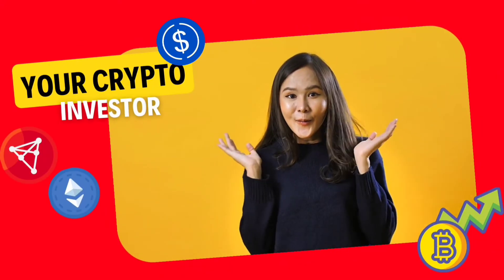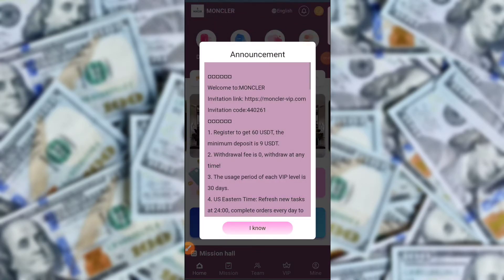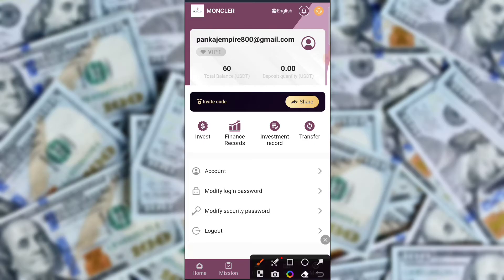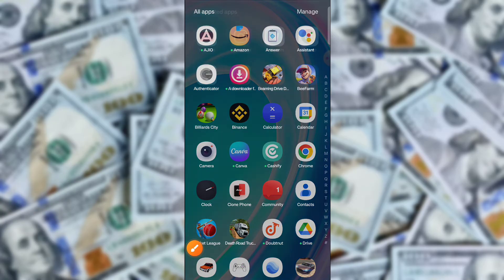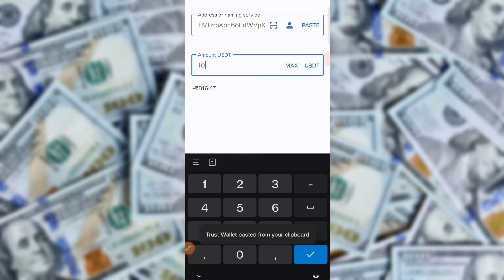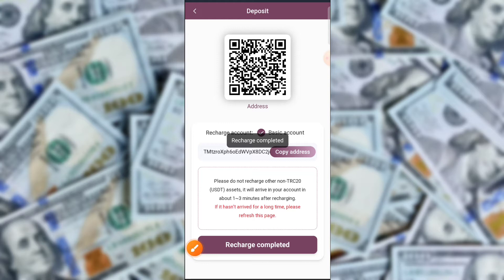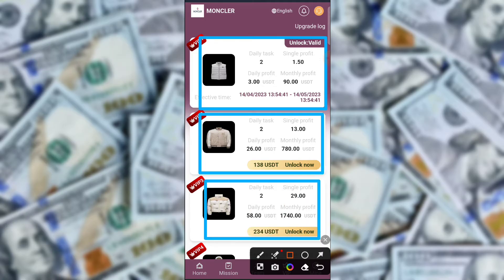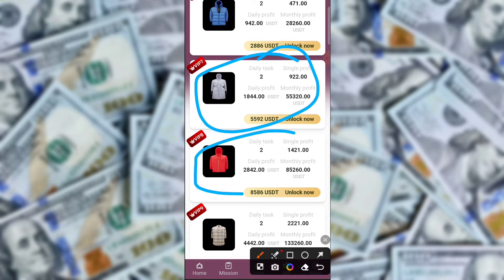Usdt Earning Site | Earn Free Usdt | Best Usdt Investment site | New Earning Site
Welcome to:MONCLER
Invitation code: 922972
1. Register to get 60 USDT, the minimum deposit is 9 USDT.
2. Withdrawal fee is 0, withdraw at any time!
3. The usage period of each VIP level is 30 days.
4. US Eastern Time: Refresh new tasks at 24:00, complete orders every day to receive rewards.
The more VIP members you invite, the more rewards you get. Invite friends to recharge a total of 100USDT, and then reward 5usdt
VIP-1 invests 9USDT with a daily income of 3USDT!
VIP-2 invests 78USDT,with a daily income of 26USDT!
VIP-3 invests 174USDT with a daily income of 58USDT!
VIP-4 investe 666USDT, with a daily income of 222USDT!
VIP-5 invests 1542USDT with a daily income of 514USDT!
VIP-6 investe 2826USDT, with a daily income of 942USDT!
VIP-7 investe 5532USDT, with a daily income of 1844USDT!
VIP-8 investe 8526USDT, with a daily income of 2842USDT!
VIP-9 investe 13326USDT, with a daily income of 4442USDT!
Invite friends to enjoy three-level discount
When someone registers and tops up your invitation code,
The rebate percentages for each level are as follows.
Team A deposits 1000 USDT, gets 7% deposit, 70 USDT!
Team B deposits 1000 USDT and gets 3% of the deposit, 30 USDT!
Team C recharges 1000 USDT and gets 2% of the recharge, 20 USDT!
Your team can only top up within 24 hours as a reward
Only 1 of the 2 prizes can be selected as a prize
Recharge 500USDT within 24 hours, reward 25USDT
Recharge 1000USDT within 24 hours, reward 110USDT
Recharge 5,000USDT within 24 hours, reward 1000USDT
Recharge 10,000USDT within 24 hours, reward 2000USDT
??? Note: If you are eligible, please contact customer service within 24 hours to claim your prize. Once a billing cycle expires, it will be considered invalid and your team needs to recalculate and register within 24 hours.